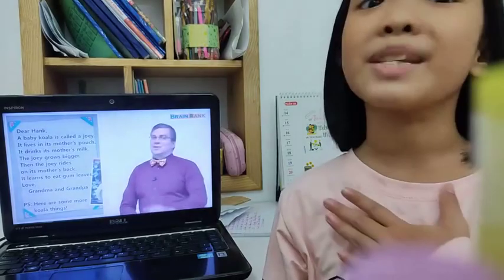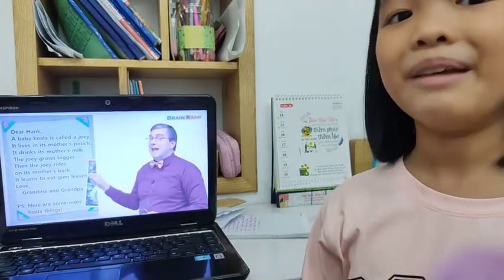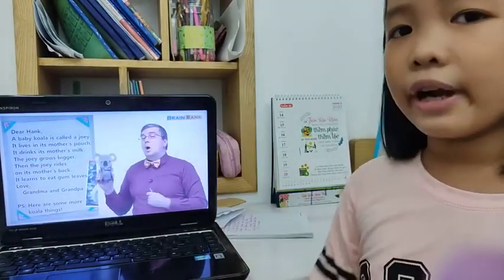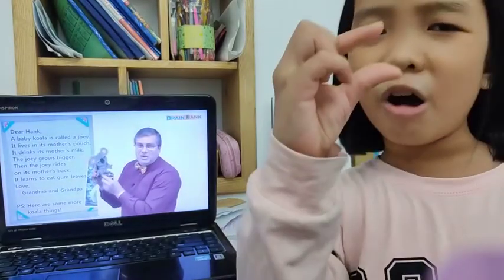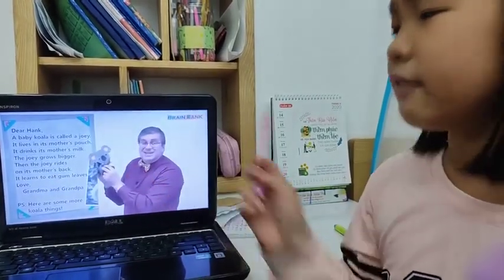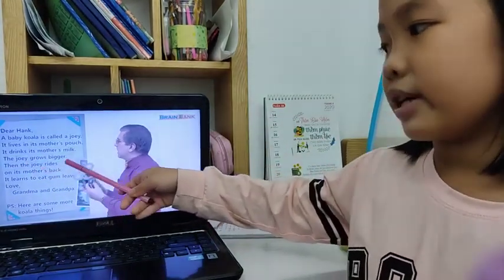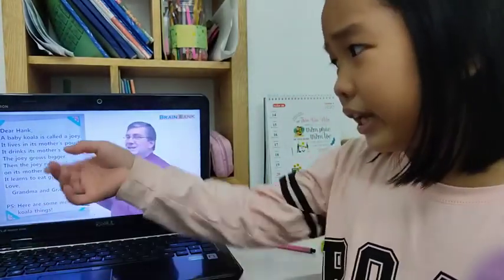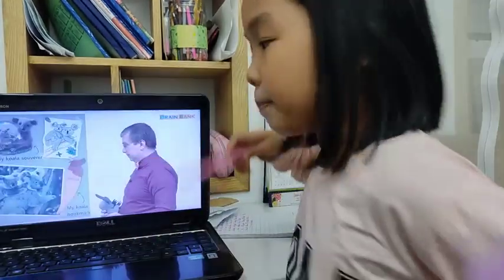L11 Koalas P2